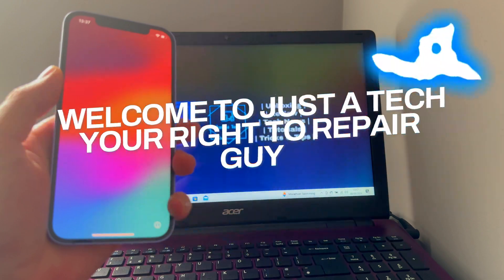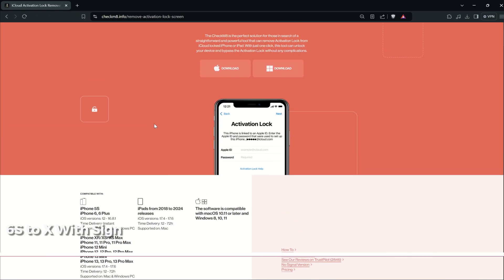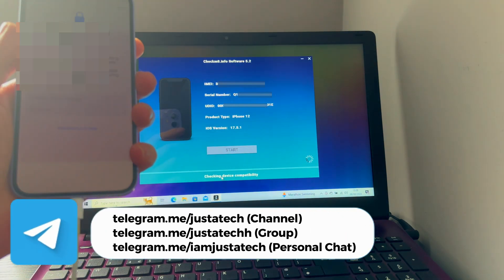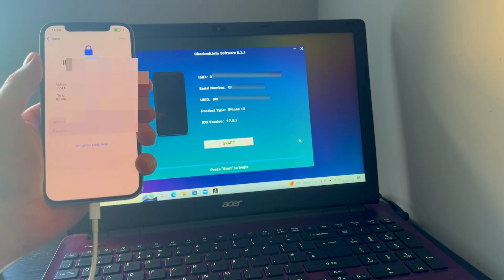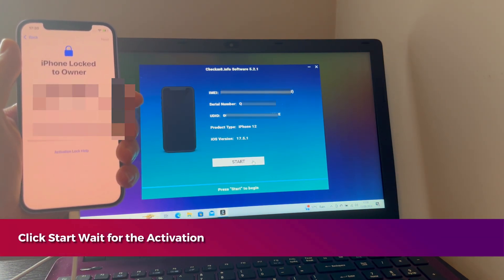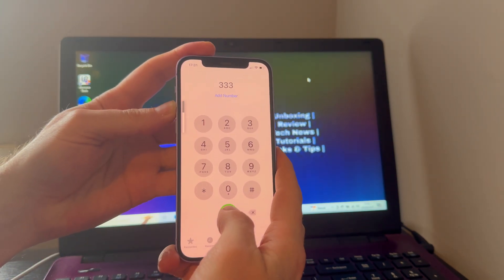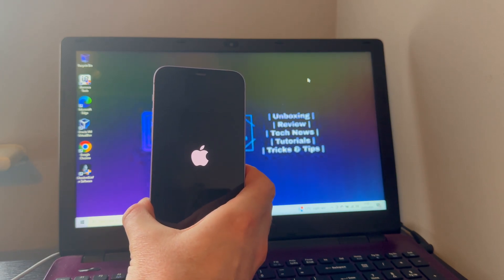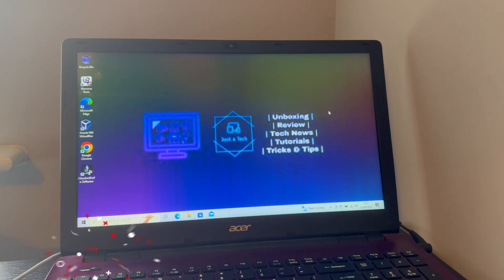❤️😍NEW iCloud Bypass Windows with Sim/Signal New iPads/iPhone XS -16 Pro Max iOS 26/18 Checkm8 Tools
(Ad) An ultimate tool to bypass any types of locks on iPhone/iPad/iPod touch

✨ GOOD NEWS: Now it supports for latest iOS 18.6+, 18.7 & iOS 26 (NO beta needed anymore 🎉)

📌 (Get Discount on All the Services/Tools Available on the Checkm8/iRemove Tools Website)

(⚠️ Attention: Two month before , Apple patched the service for A12+ iPhones with signal (iPhone XS to 16 Pro Max) and cellular iPads with signal (A12+ to M4). If you check compatibility and the tool indicates that your device is not supported with signal due to Apple's recent patch you can only bypass it without signal. However, if the tool shows your device as supported with signal or without signal, you can register and use it normally without any issues.
Currently, the tool primarily supports Bypass without signal only for iPhones (iPhone XS to 16 Pro Max) + Cellular iPads & Wi-Fi iPads (A12+ to M4) with iServices Working Fixed.
(If in future if they fix signals I will update it here or You can join my Telegram channel for the latest updates.)

By Justatech
By iJustatech
By iamjustatech